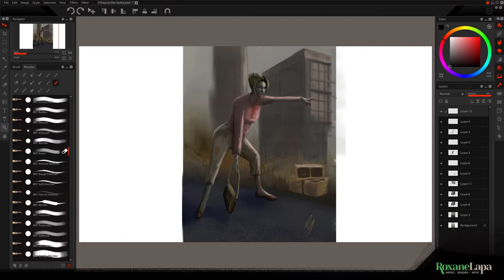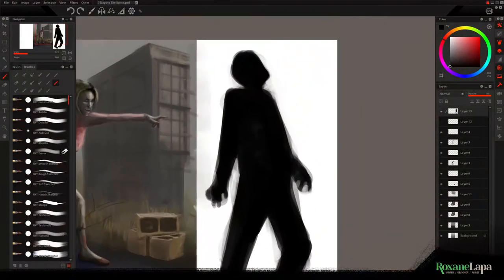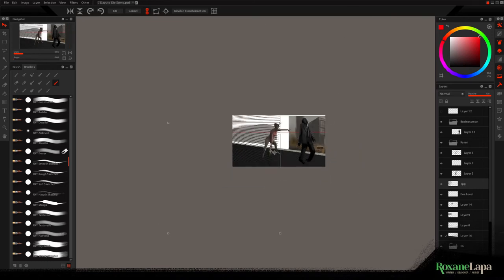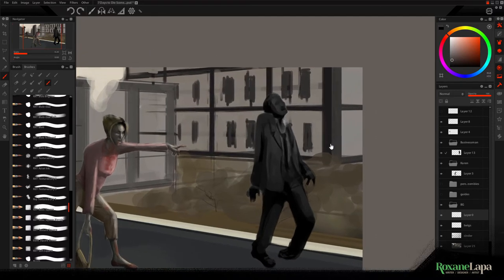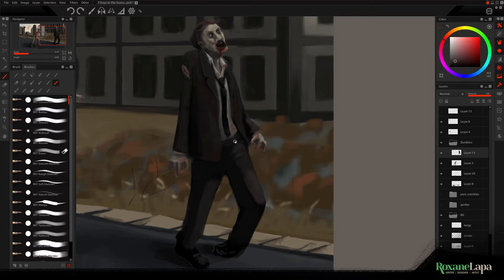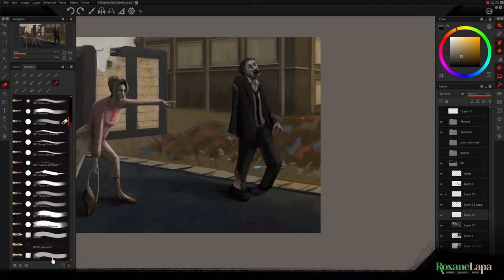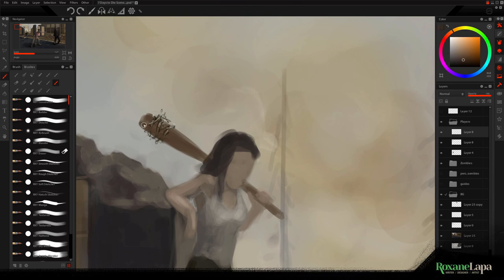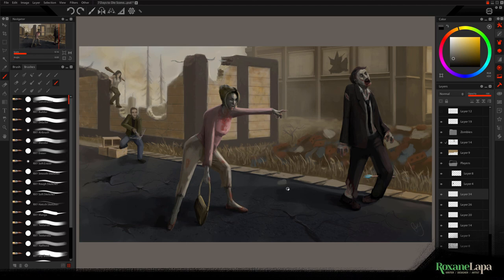Concept Art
Watch the creation of this fan concept art of Karen Zombie. She wants to eat the manager's brains.